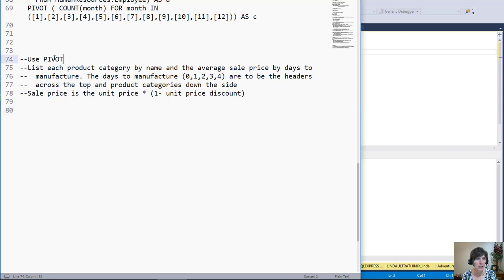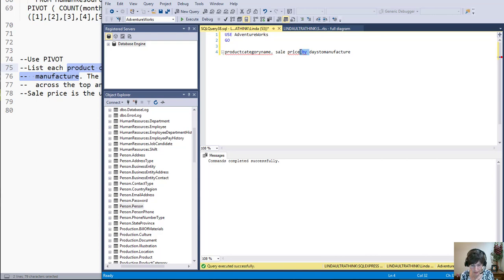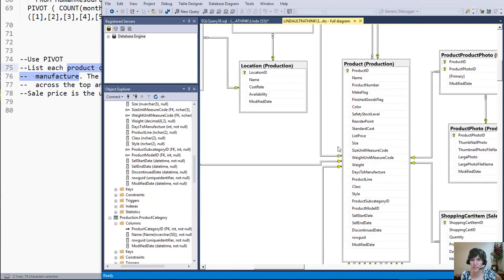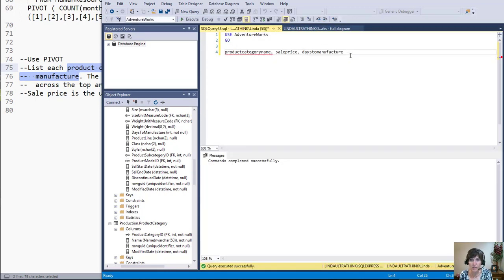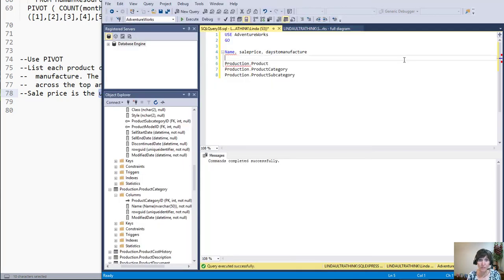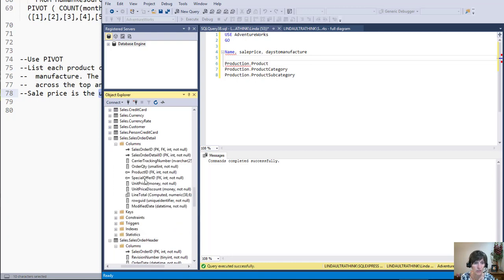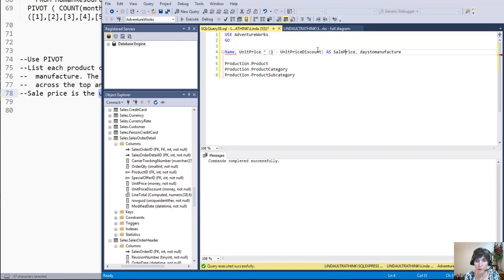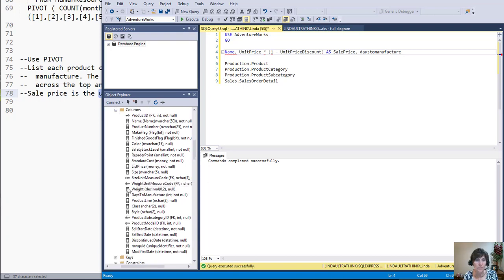AdventureWorks, Part 9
See how to identify which columns will be needed for the PIVOT query. Also, identify the tables that will be used to connect the values together.